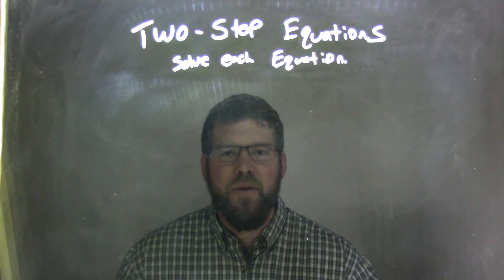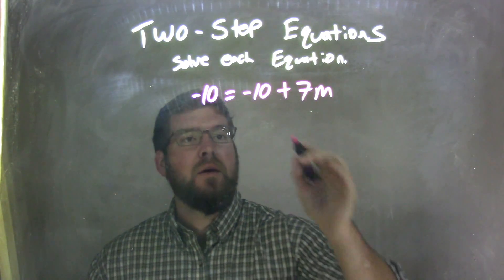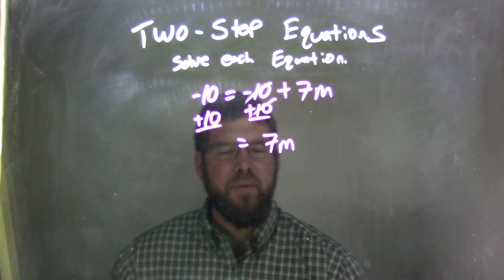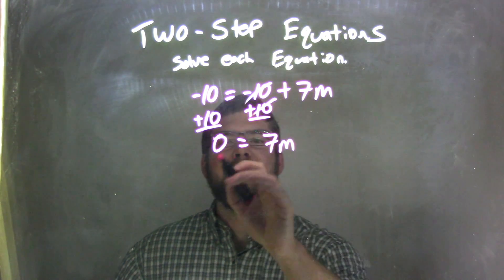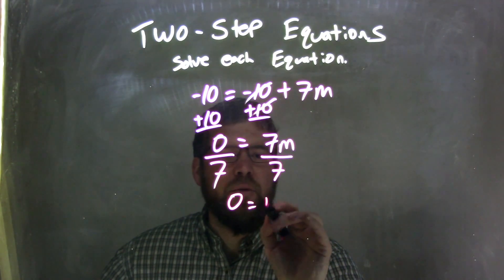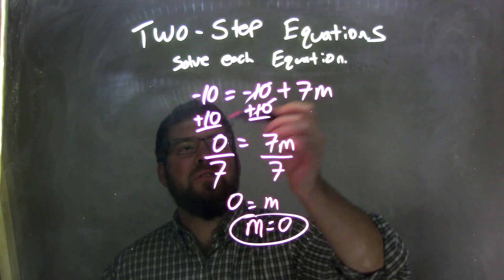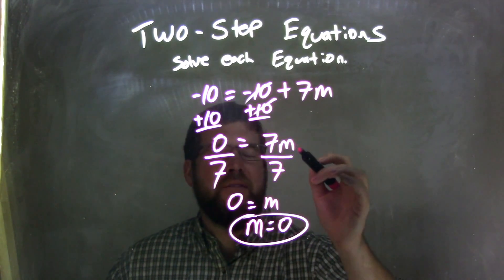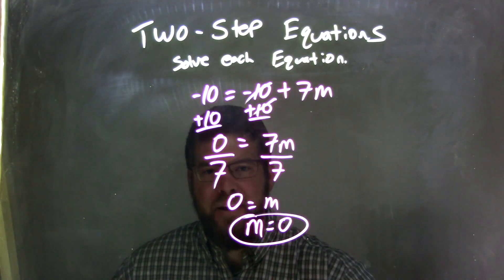Solve -10=-10+7m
In this math video lesson on Two-Step Equations is show how to solve -10=-10+7m. This video discusses how to solve an equation for a variable.